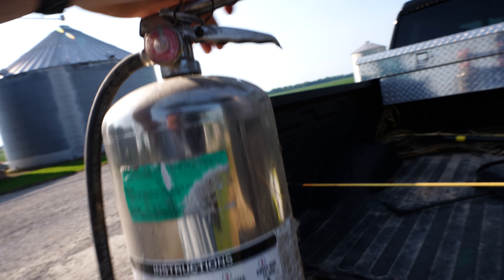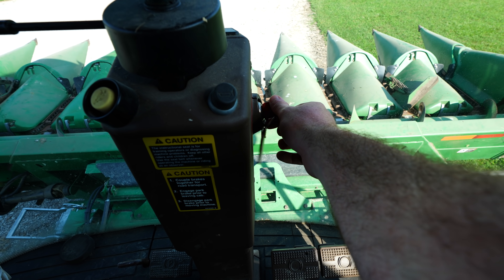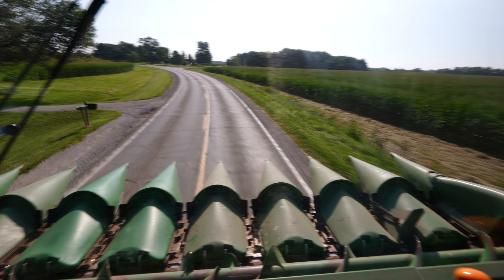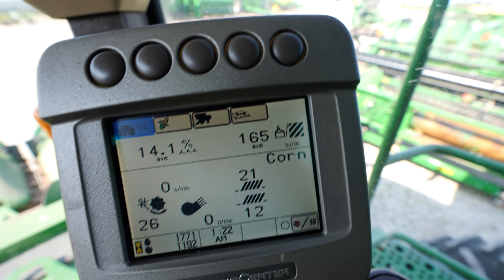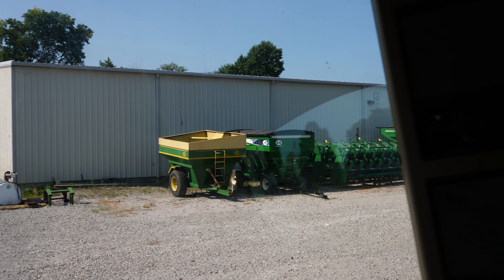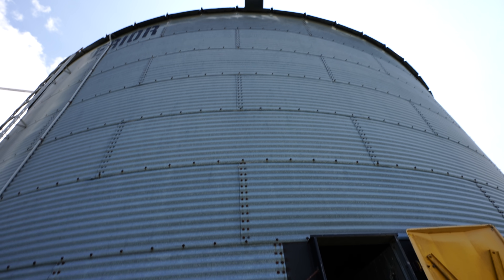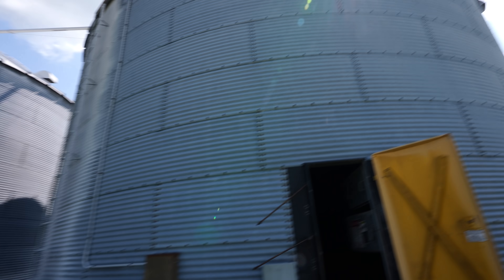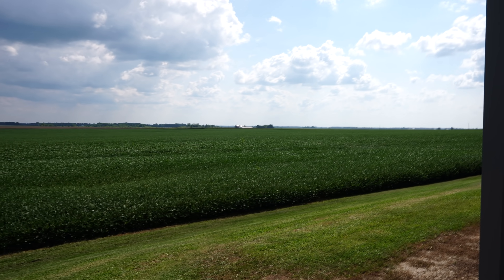The End of An Era - John Deere Combine Leaves The Farm For Good (Ep.98)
With harvest around the corner and a new combine on the way, it is time for the farm to say goodbye to one of its most reliable, productive, and tenured machines. This machine, the John Deere 9670STS
Bullet Rotor Combine, has been around for nearly 10 seasons. It was bought new in 2012 and assembled up at the John Deere Harvester Works Factory In Moline. A few members of the farm got to witness it and its twin get built, and they have operated this rig since. Its replacement had been in manufacturing limbo due to all of the supply issues, but it was confirmed to have been built and awaiting delivery. John Deere only took an extra 4 weeks to build it, which is okay because it still came in time for harvest. Andy says his goodbyes, relives a few memories, and then takes it on its last ride into town. After that, Andy gives a short crop update and talks about some current happenings around the farm.

Andy is a 6th generation farmer from Central Illinois. On this farm, Andy works alongside his father, Marty, his uncles, Chris and Jeff, and his sister, Katie, to grow corn and soybeans on some of the finest dirt in the world. Andy and his family are deeply rooted in the area, operating a large farm that traces it origins back into the 1800s. Although some tracts did not stand the test of time, Andy and his family still grow corn and soybeans on fields that have been in the family for longer than even the oldest members of the farm have been alive. We do, we have, and we always will take tremendous pride in calling this piece of paradise our home. Andy was a Bronze Tablet graduate of the University of Illinois in the field of Crop Sciences, following the same path as his father and late grandfather.